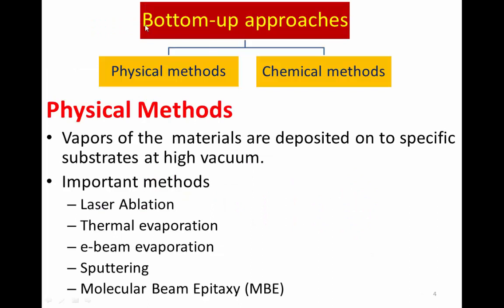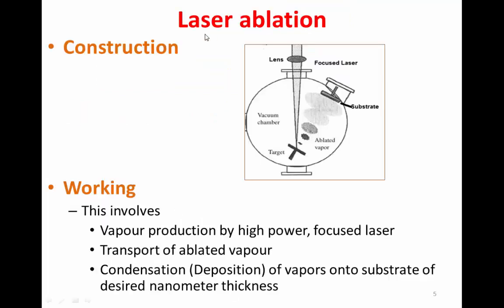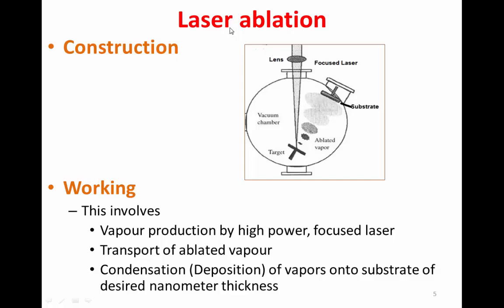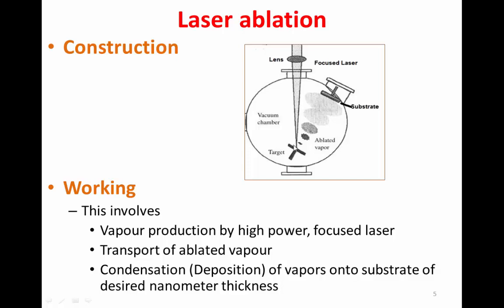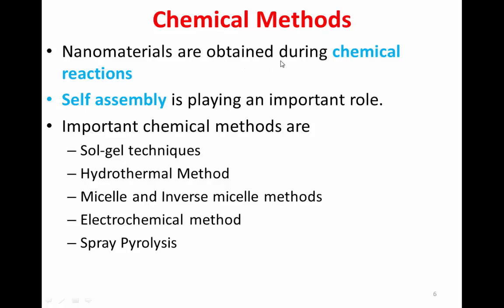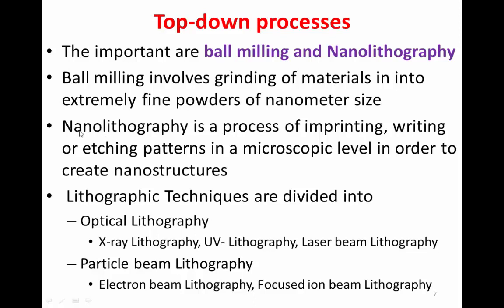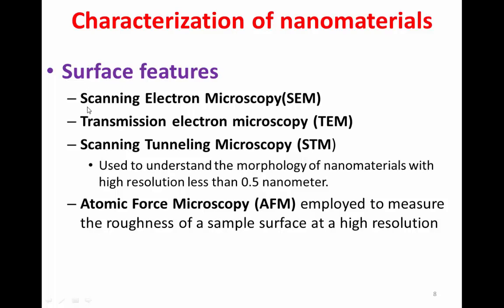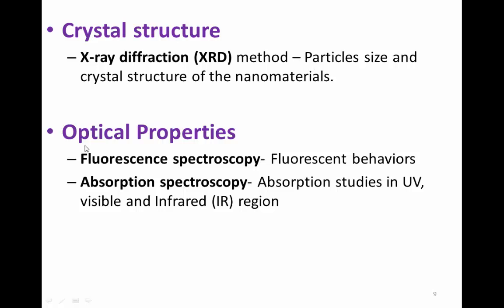Synthesis and Characterization of nanomaterials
This lecture covers Top-down and Bottom-up approaches of nanomaterial synthesis. In the bottom up approaches, different Physical and Chemical methods of nanomaterial synthesis are discussed. Top-down approaches such as Ball milling and Nano-lithographic techniques are also discussed in brief. The different methods of nanomaterial characterization are discussed at the end.